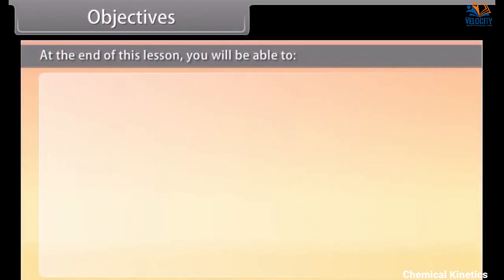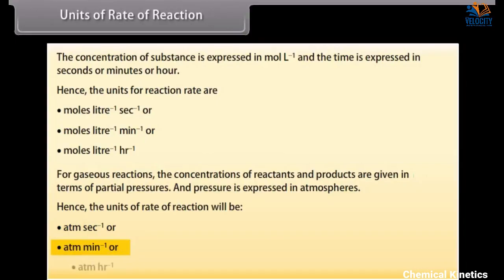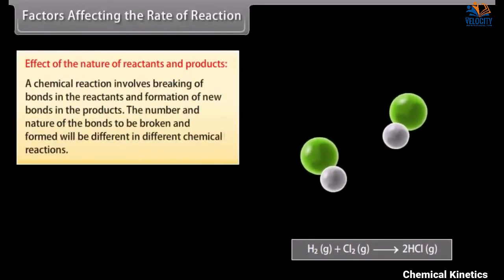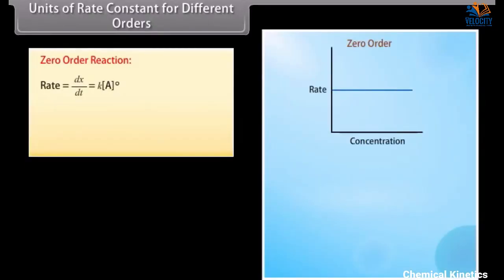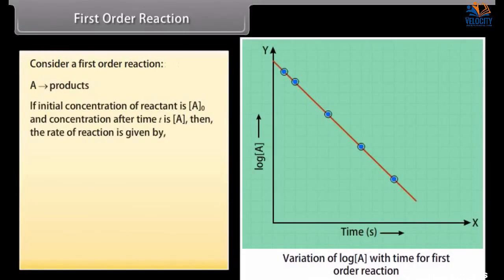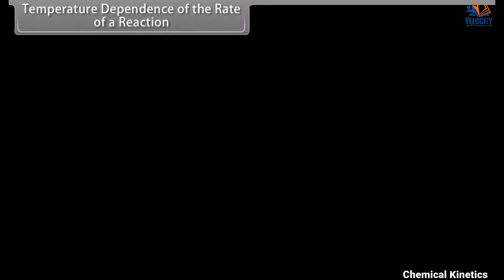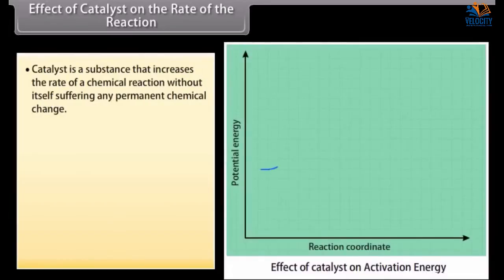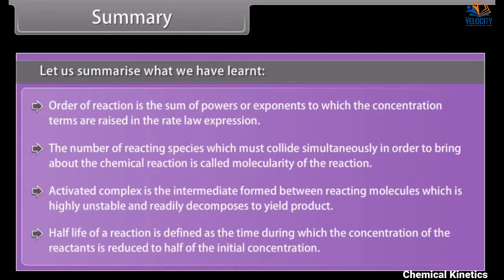Chemical Kineticse | Class 12 | Chemistry | NCERT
In this video, we will explain Chemical Kinetics | Class 12 | Chemistry | NCERT in a clear, simple, and exam-focused manner. ⚗️⏱️

In Part I of this chapter, you will learn:

Introduction to chemical kinetics and rate of reaction

Factors affecting the rate of a chemical reaction

Rate laws and order of reaction

Integrated rate equations (zero and first order)

Important NCERT concepts with solved examples

This session is extremely helpful for Class 12 Board Exams, JEE, NEET Chemistry, and other competitive exams.

📚 Chapter: Chemical Kinetics – I
📘 Subject: Chemistry | Class 12 | NCERT
🎯 Useful for: Board Exams | NEET | JEE | Competitive Exams